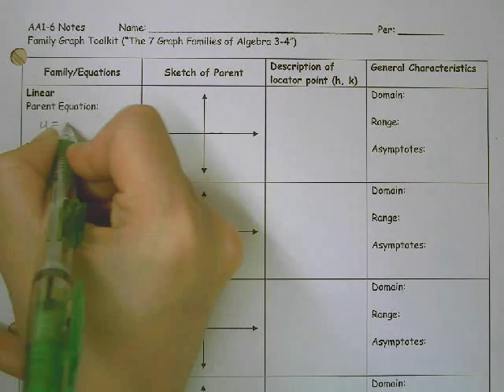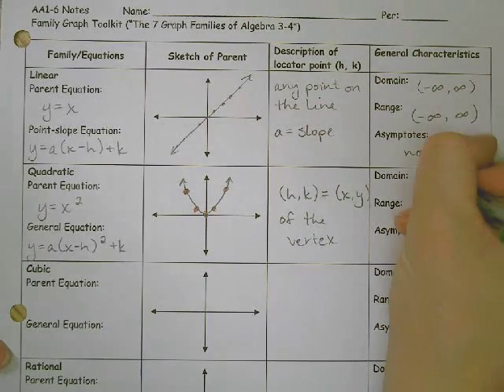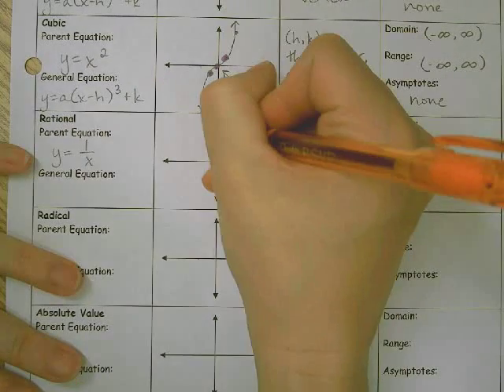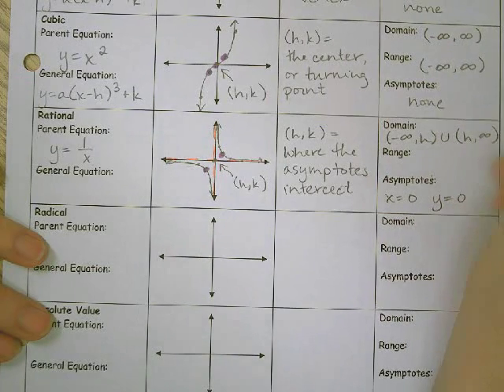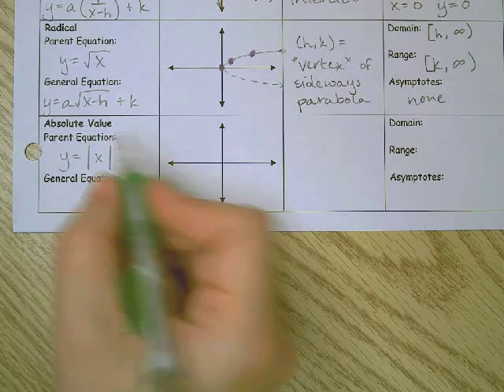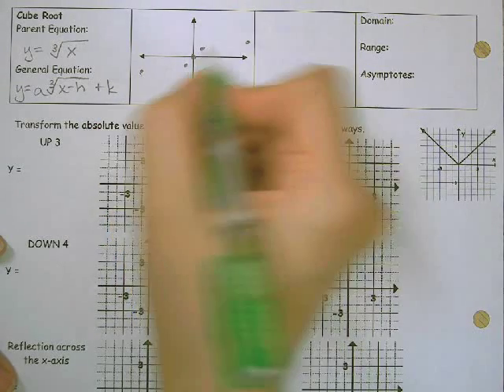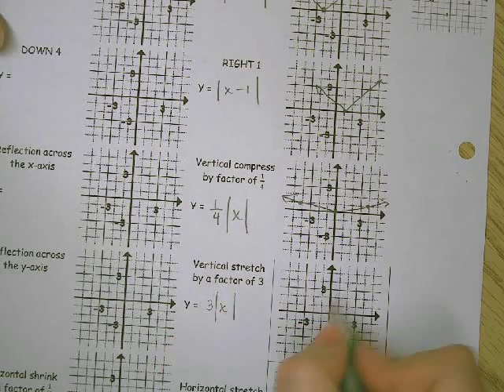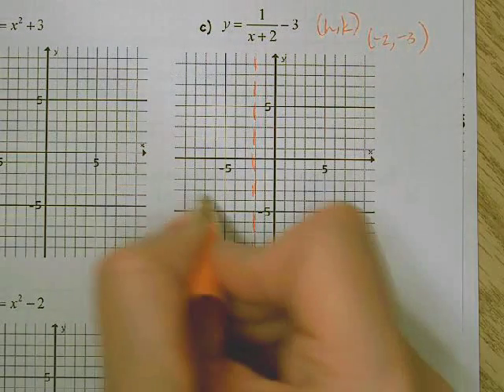AA1 6 Parent Graph Toolkit